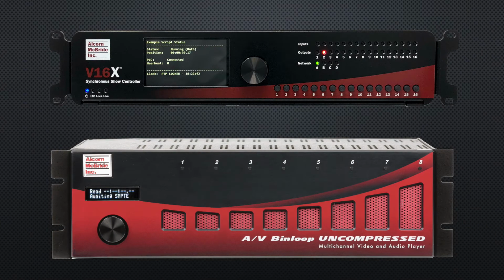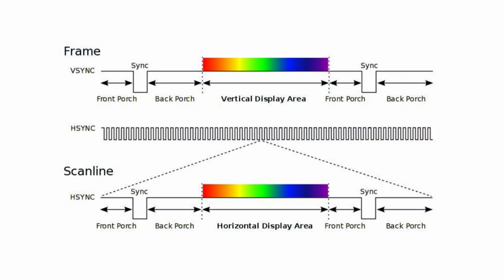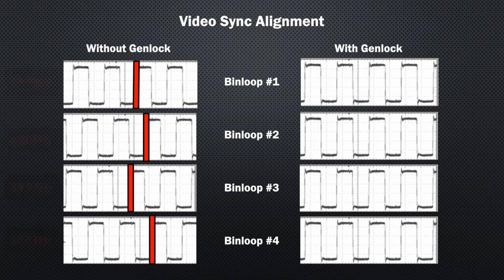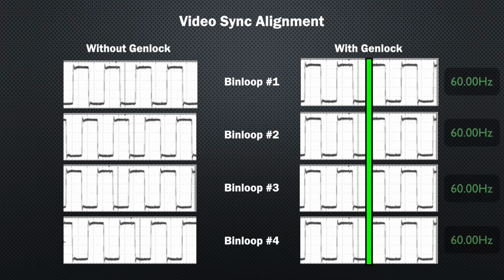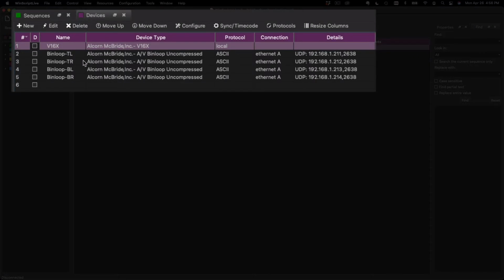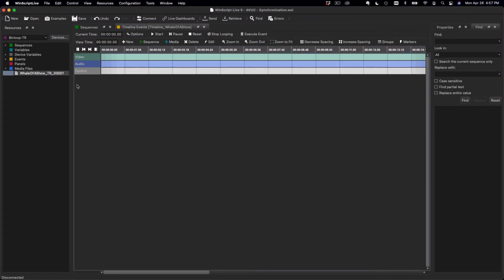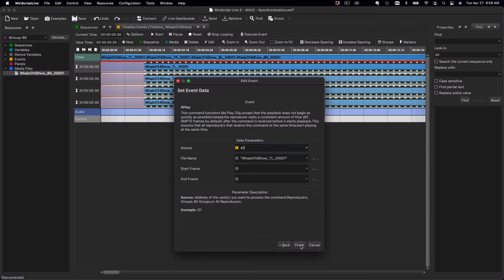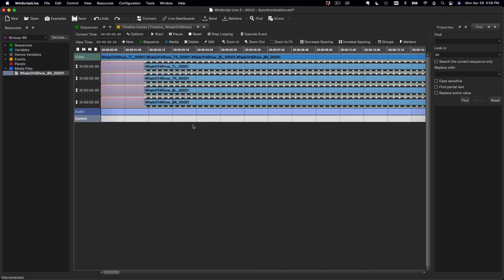Alcorn McBride Academy - AV Binloop Uncompressed - 06 - Synchronization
This is the 6th lesson in the Alcorn McBride Academy course on the AV Binloop Uncompressed.  This lesson covers the key concepts behind synchronizing multiple Binloopx, and how to achieve this using the V16X and WinScript Live.